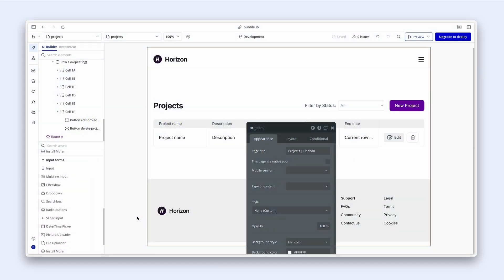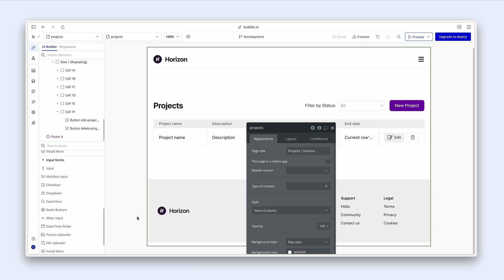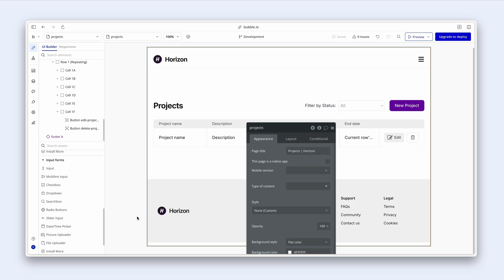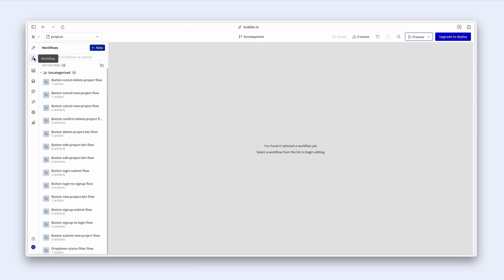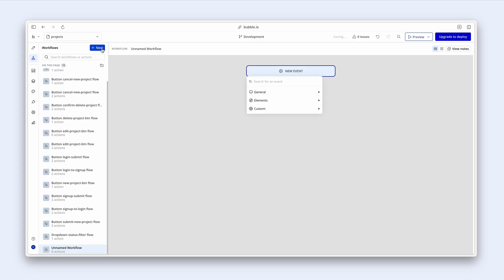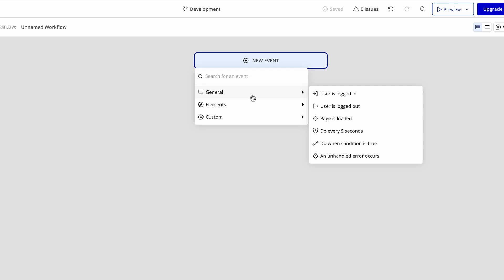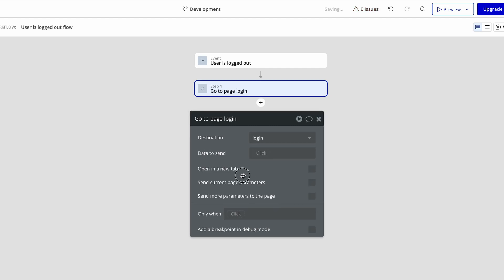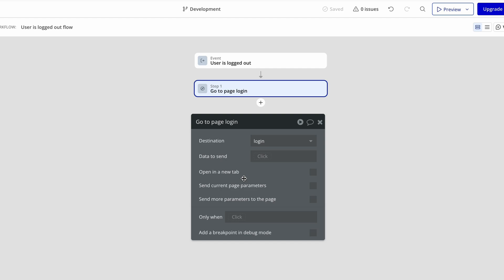Show the right pages to the right people: Bubble basics for AI builders (Lesson 4.5)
This is lesson 5 of section 4 (Start Working With Logic).

You just generated an app with Bubble AI — what’s next? In this course, Bubble instructor Gregory John shows you how to iterate and scale using Bubble’s drag-and-drop visual editor.

Nailed the basics? Get to know Bubble inside and out by learning to build a full app from scratch